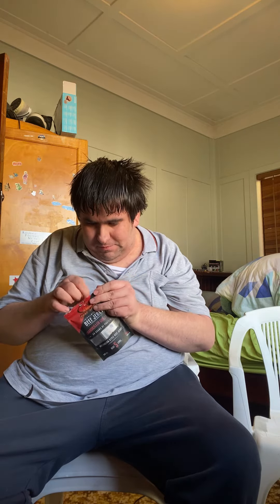Beef jerky review on the beef Cheif jerky Chargrilled Chilli Bbq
Was overweight back then

Has 5 heat in total My Favourite